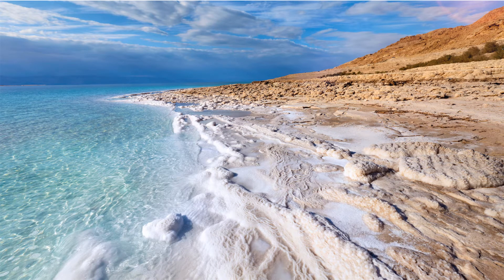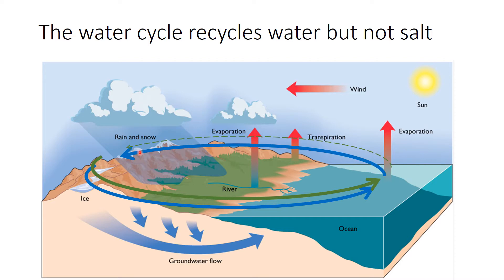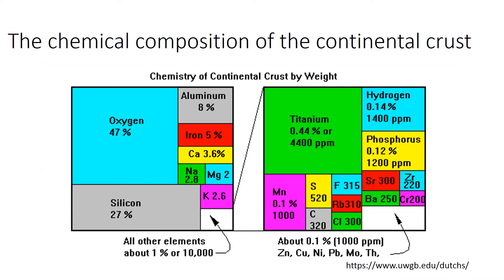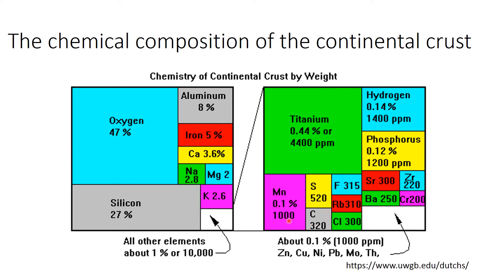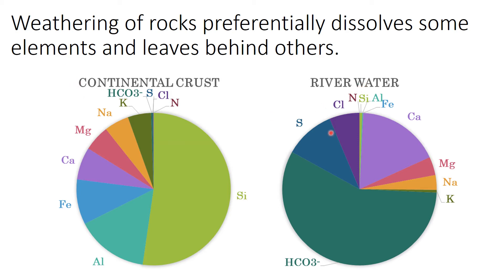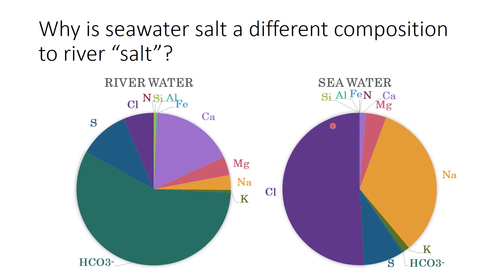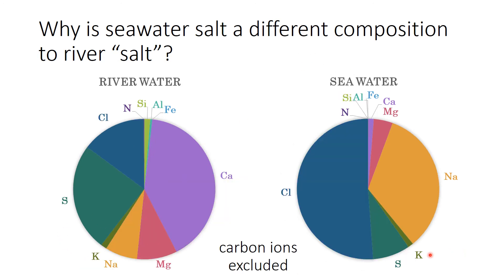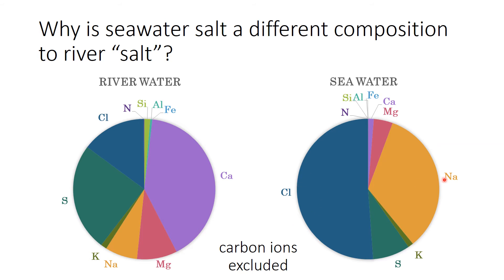Introduction to sea salt composition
In introduction to the composition of dissolved ions in sea salt, and some questions to think about why the composition differs from the continental crust and from river water.